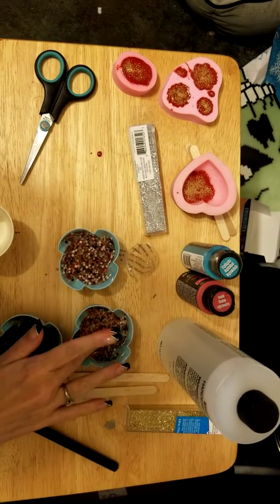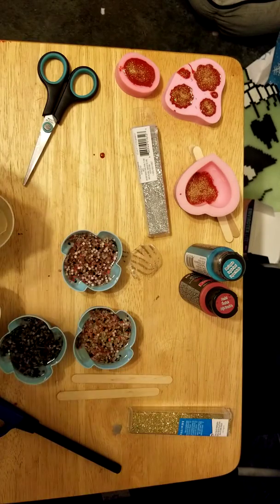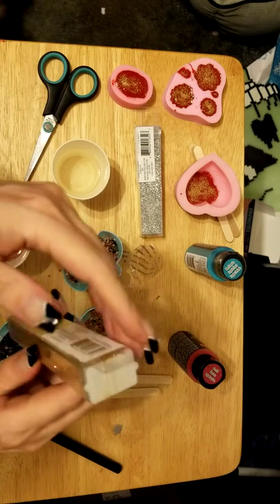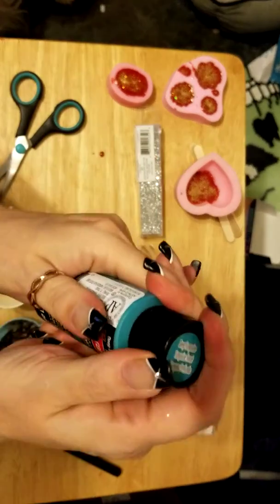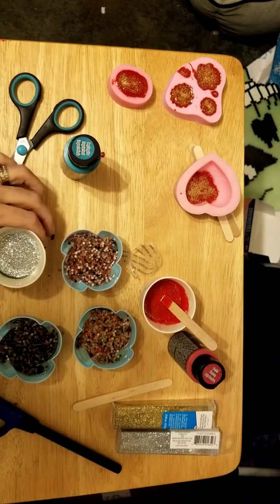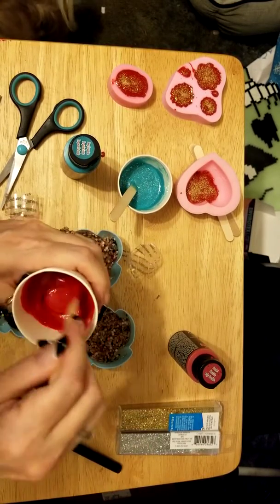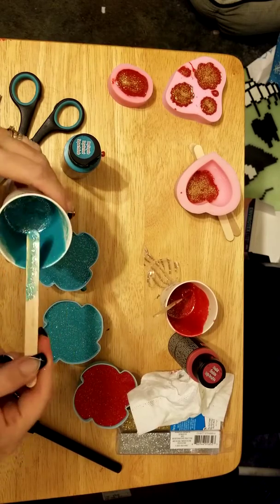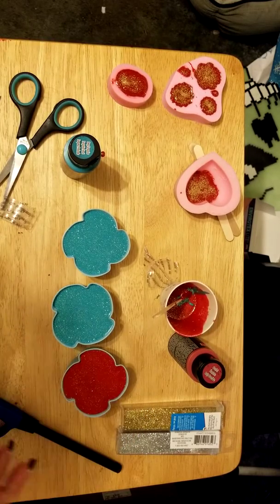DP Drills made into paper weight part 2